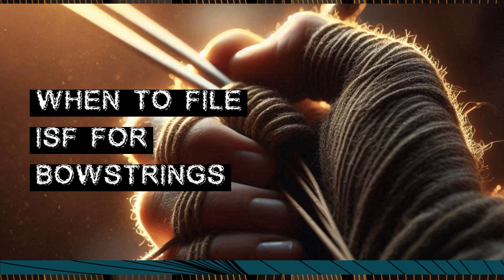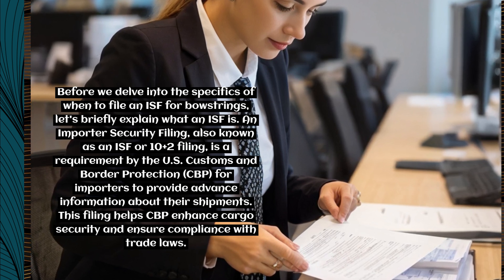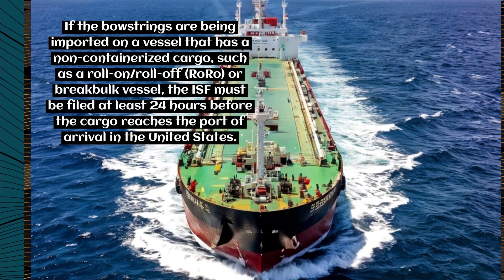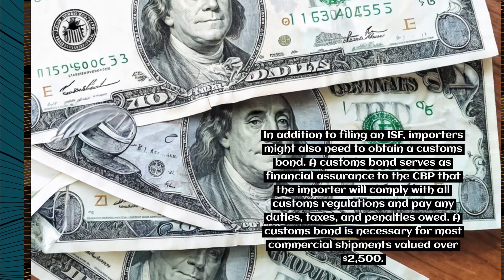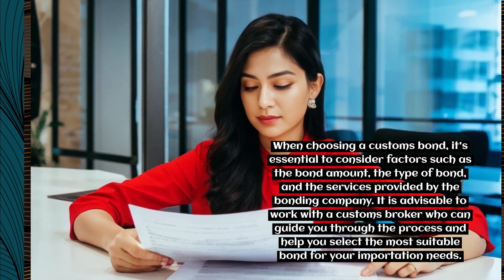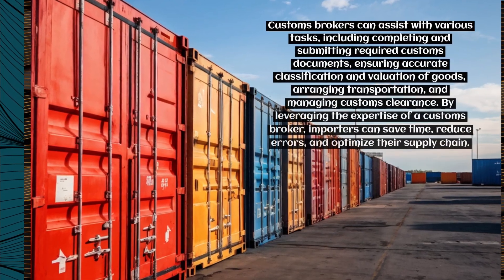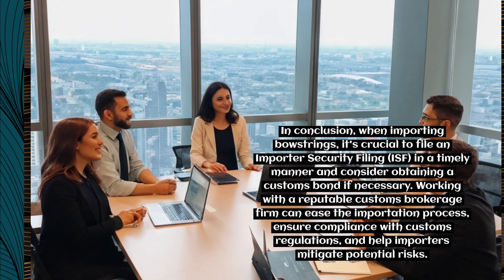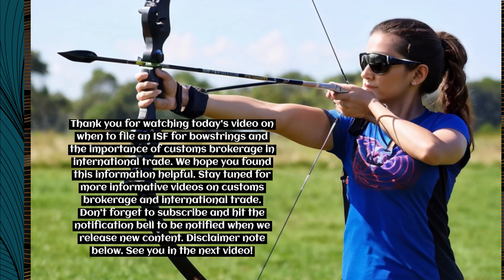When To File ISF For Bowstrings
n Importer Security Filing (ISF) is a requirement by the US Customs and Border Protection (CBP) for importers to provide advance information about their shipments. It helps enhance cargo security and ensure compliance with trade laws. When filing an ISF for bowstrings, the general rule is to file at least 24 hours before the shipment is loaded onto the vessel in the foreign port. However, there are exceptions to this rule. If the bowstrings are being imported on a non-containerized cargo vessel like a roll-on/roll-off (RoRo) or breakbulk vessel, the ISF must be filed at least 24 hours before the cargo reaches the port of arrival in the United States. Working with a reputable customs brokerage firm or freight forwarder is recommended to file the ISF accurately and ensure compliance. Importers may also need to obtain a customs bond, which serves as financial assurance to the CBP and is necessary for most commercial shipments valued over $2,500. It's important to consider factors like bond amount, bond type, and services provided when choosing a customs bond. Customs brokers are experts in navigating international trade and customs regulations. They can help importers streamline their import processes, ensure compliance, and mitigate risks. Customs brokers assist with tasks like completing and submitting customs documents, accurate classification and valuation, transportation arrangement, and customs clearance, saving time and reducing errors. By leveraging the expertise of a customs broker, importers can optimize their supply chain.

1:00 - When to File ISF for Bowstrings
1:42 - Accuracy and Timeliness
2:03 - Customs Bond Requirement
2:33 - Choosing a Customs Bond
2:58 - Benefits of Customs Brokerage Services